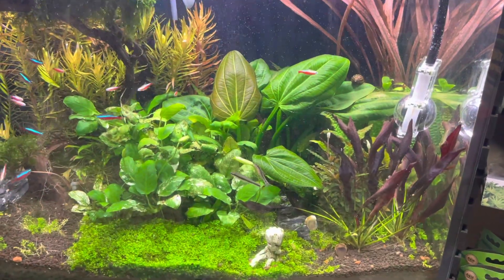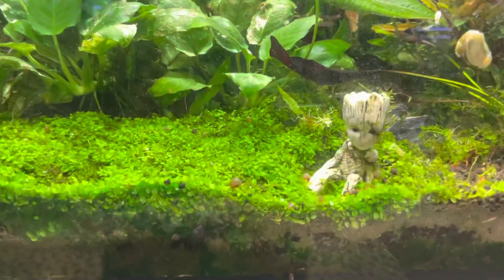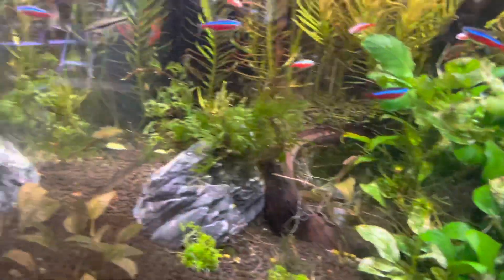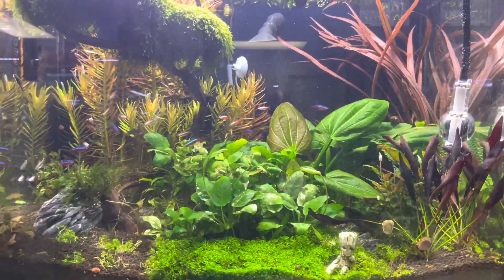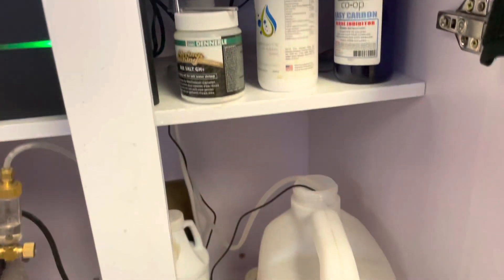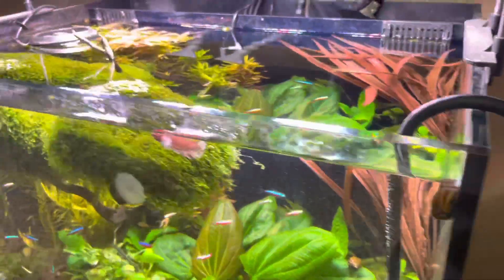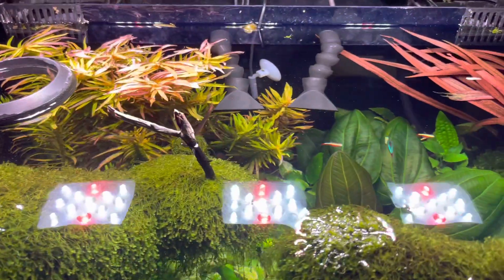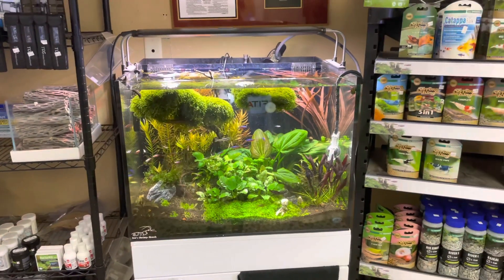1 year progress on planted JBJ 45 aio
This is almost a year from when the-is journey began.  thank you JBJ, Dennerle, Shrimp King for all your support

fan mail:
joes shrimp shack
14010 23rd ave n